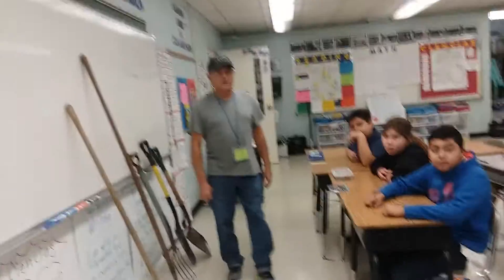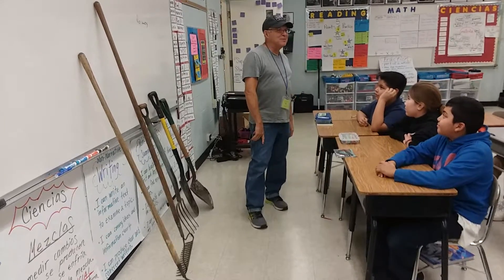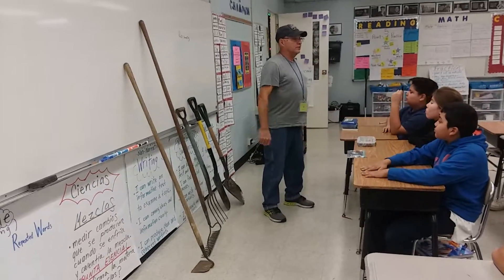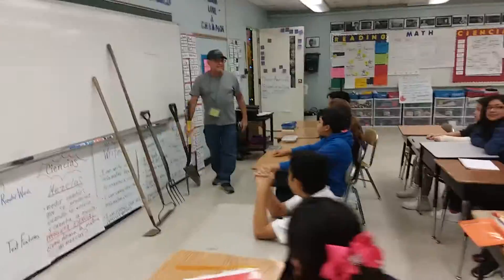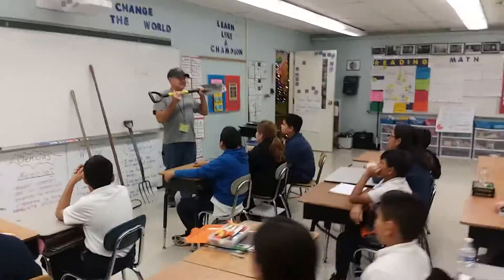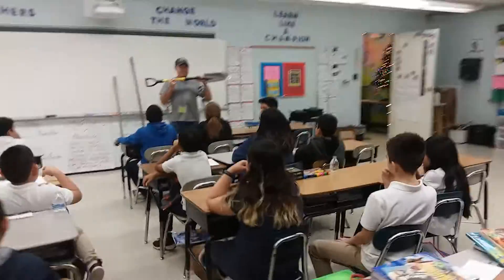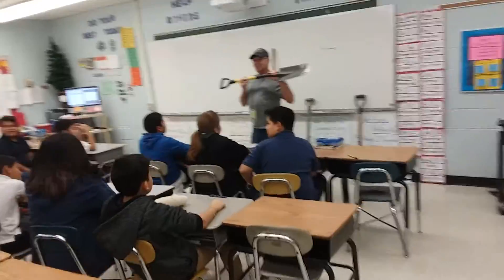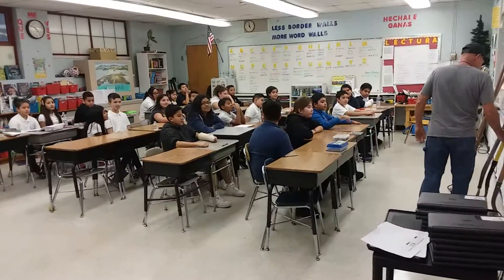The Garden Pt.1